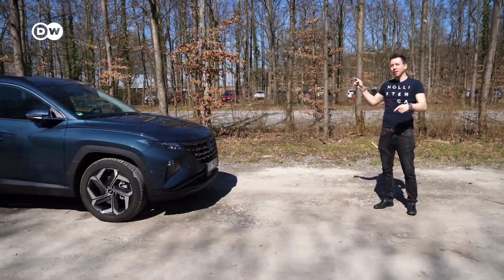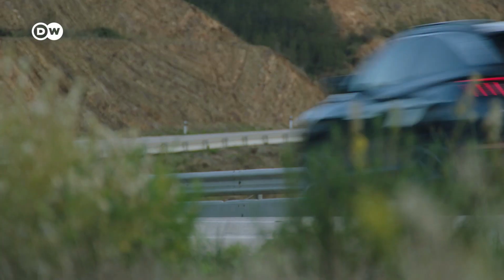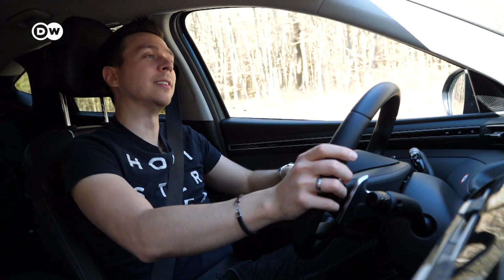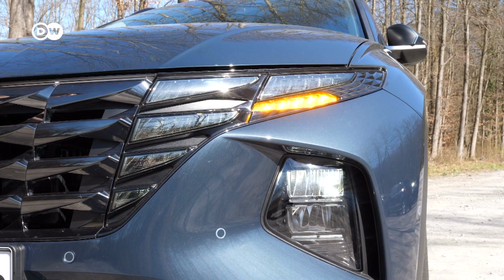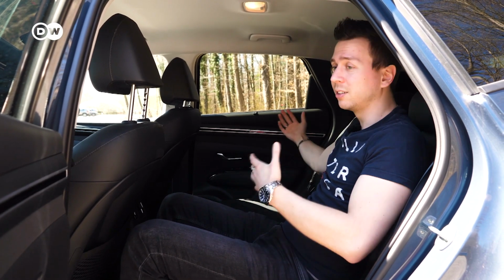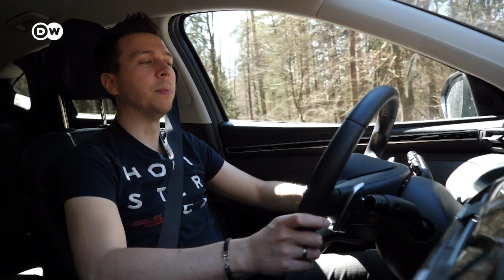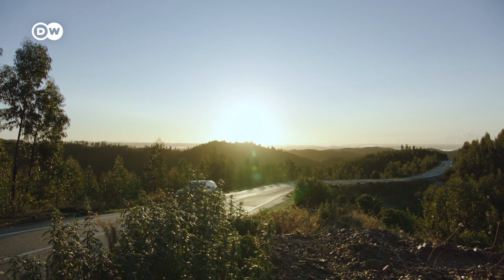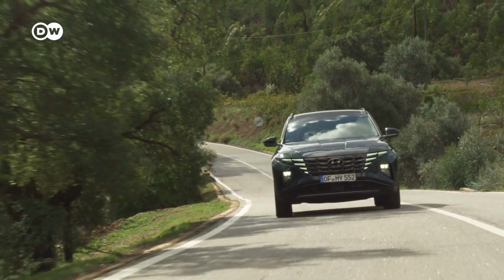Hyundai Tucson Hybrid 2021 Review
With the new Tucson, Hyundai has made a bold statement with its striking exterior but can the rest of the car back up the eye catching design? The hybrid version of the Tucson comes with 230 horsepower, and will do 0-100 KM/H in 8.3 seconds. A new feature called Remote Smart Parking, which allows the driver to move the car with just the key!

00:00 Hyundai Tucson
00:30 Hyundai Tucson Versions
00:50 Hyundai Tucson Hybrid
01:35 Hybrid Drive Train
02:15 Remote Smart Parking
02:50 Exterior
03:34 Interior
04:43 Driving Impression
05:55 Final Verdict

SPECS:
HYUNDAI TUCSON  1.6 T-GDI HEV
POWER: 230 HP
CONSUMPTION: 5.6L/100KM